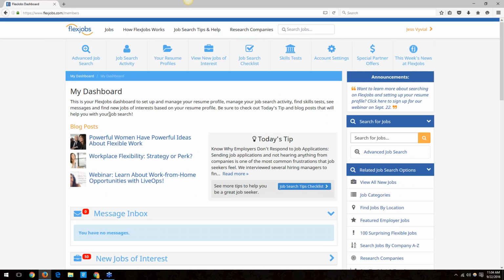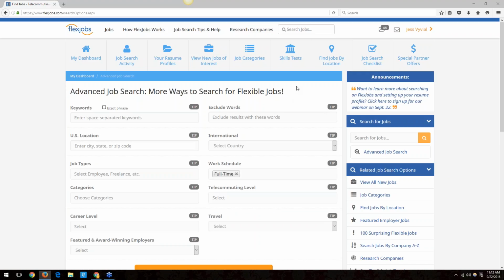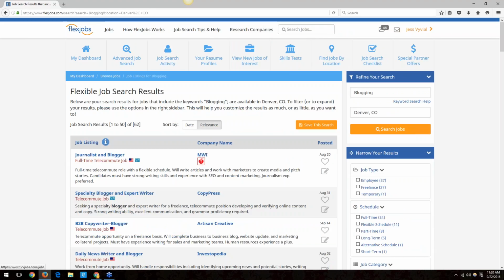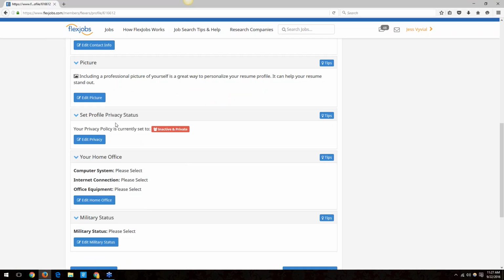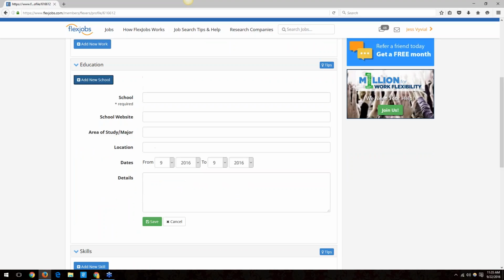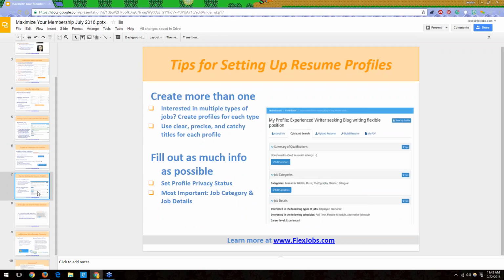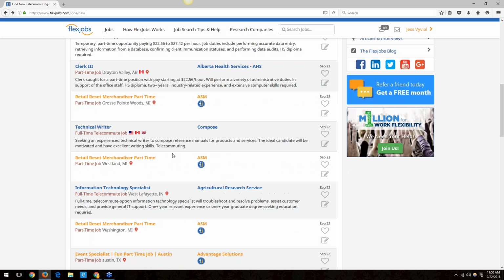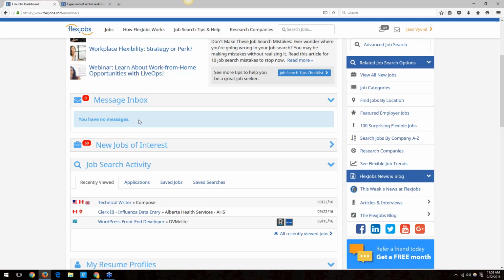Webinar: FlexJobs Search and Resume Profile Creation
Have you tried the new search features on FlexJobs? Do you see all of the potential flexible work opportunities at FlexJobs? Are you eager to work from home? The next step is learning how to be a top-notch FlexJobs subscriber and job seeker with search and resume profile creation!

Our client services team aims to give FlexJobs subscribers a stellar experience with positive and responsive answers to your questions or concerns.

We offer lots of advice through the FlexJobs blog, including tips on using your FlexJobs account, why your resume profile matters, how to use our advanced search options, why salary isn’t always listed in a job posting, and much more!

But we also know how helpful it is to interact directly with someone when you have a question, so we’re hosting this free webinar for you!

It’s a chance for FlexJobs members to learn more about using the site, ask questions about FlexJobs, and get answers from our dedicated client services team. We want to help you make the most of your FlexJobs membership to find your perfect job.